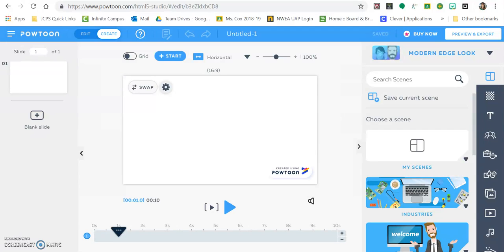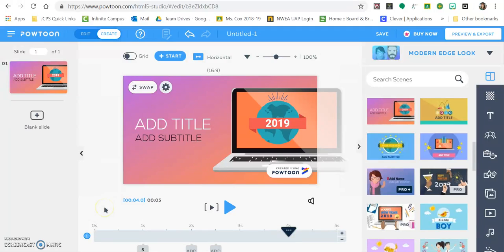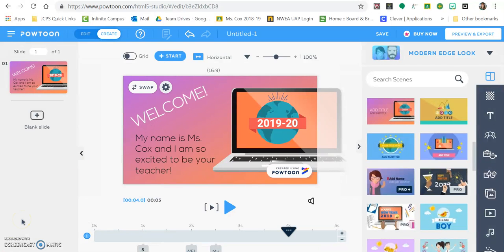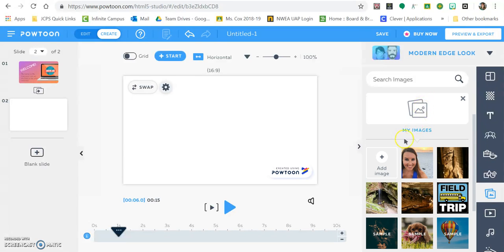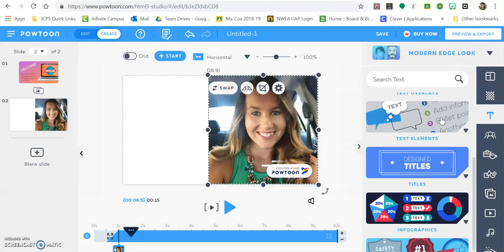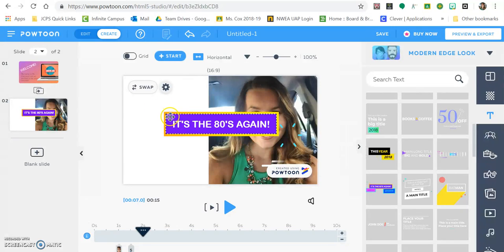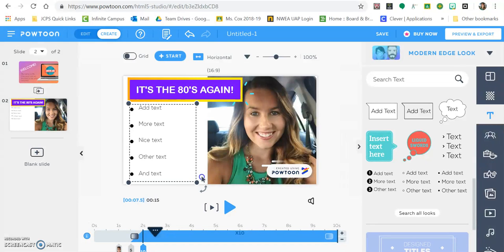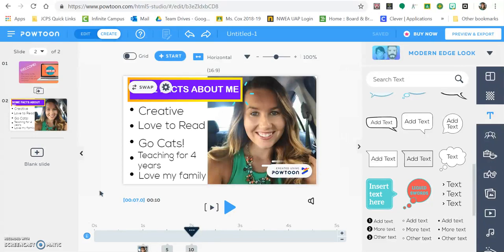Text and Pictures